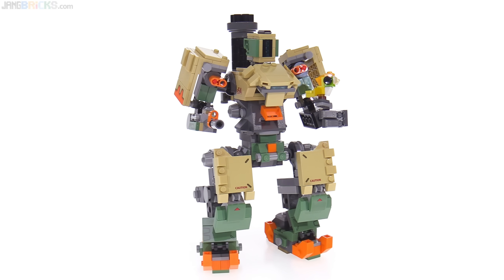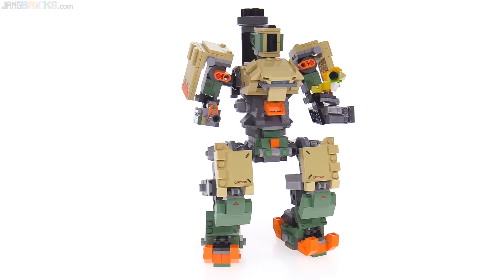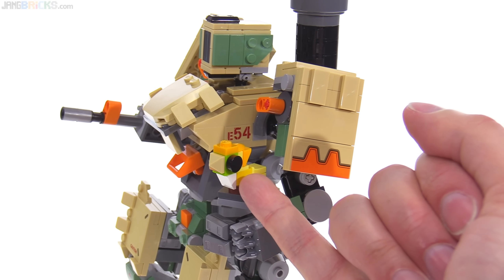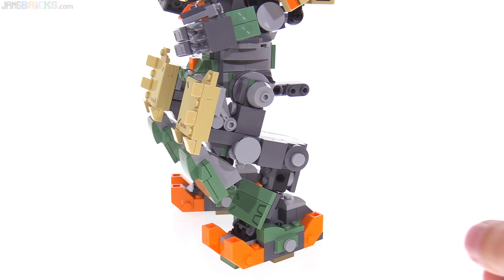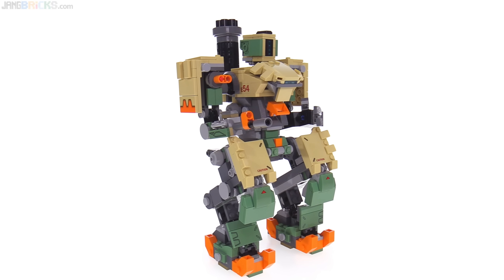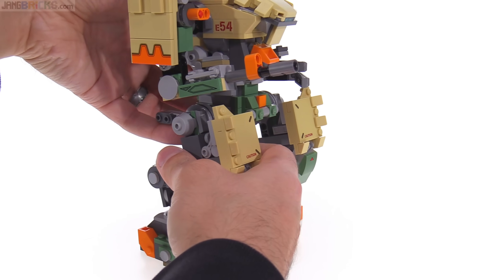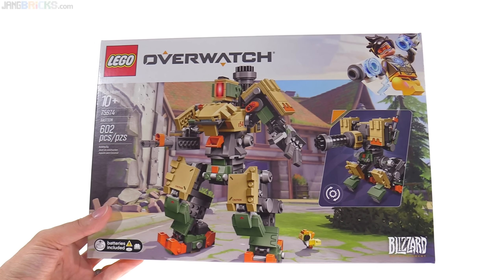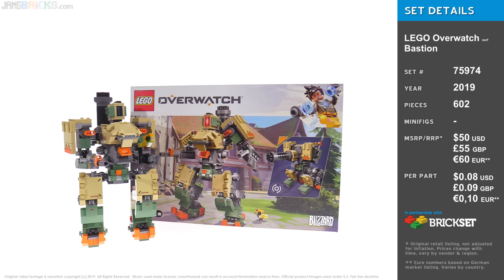LEGO Overwatch Bastion large version reviewed! 75974